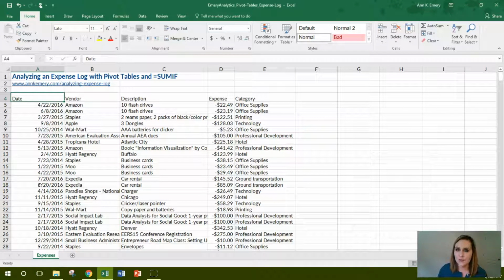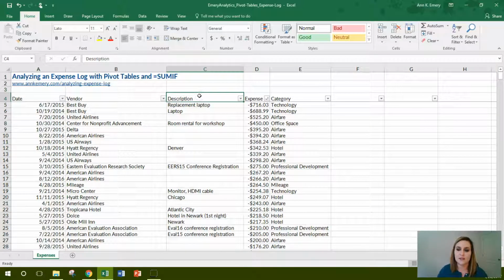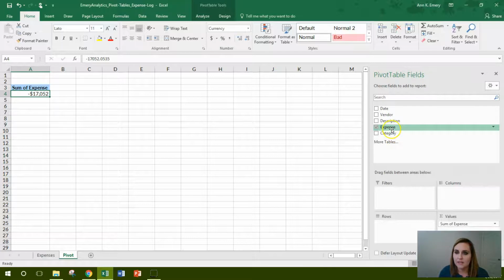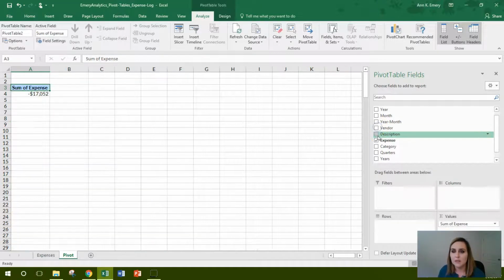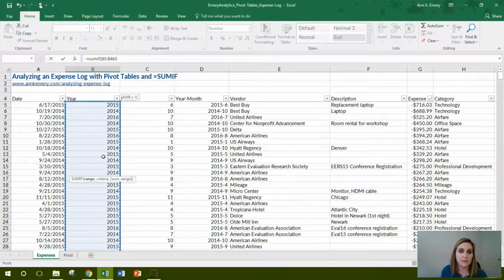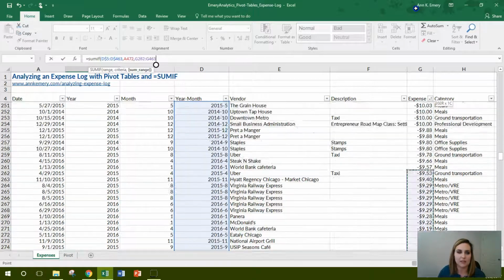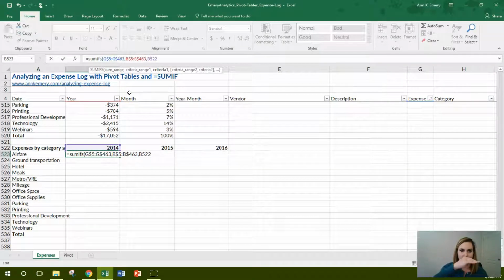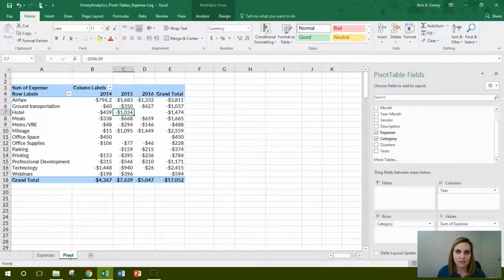How to Analyze an Expense Log with Pivot Tables (and with the =SUMIF Formula)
I show you how to analyze an expense log with pivot tables and the =SUMIF formula.

We walk through seven steps together:
1) Organize the spreadsheet
2) Ensure that pivot table prerequisites are met
3) Insert a pivot table
4) Navigate the pivot table
5) Frequencies
6) Crosstabs
7) Find the same results with the =SUMIF formula instead of pivot tables

00:00 Analyzing an Expense Log
01:01 Seven Step Process
01:15 Step 1: Organize the Spreadsheet
05:54 Step 2: Ensure that Pivot Table Prerequisites are Met
07:02 Step 3: Insert a Pivot Table
09:24 Step 4: Navigate the Pivot Table
11:44 Step 5: Frequencies
17:52 Step 6: Crosstabs
21:19 Step 7: Find the Same Results with the =SUMIF Formula Instead
21:44 Find the Expenses by Year with =SUMIF Formula
27:36 Find Expenses by Month with =SUMIF Formula
29:44 Find Expenses by Category with =SUMIF Formula
32:05 Find Expenses by Category and Year with =SUMIF Formula
39:14 Why Pivot Tables Work Better for Logs

Soar beyond the dusty shelf report with my free 7-day course Most "professional" reports are too long, dense, and jargony. Transform your reports with my course. You'll never look at reports the same way again.